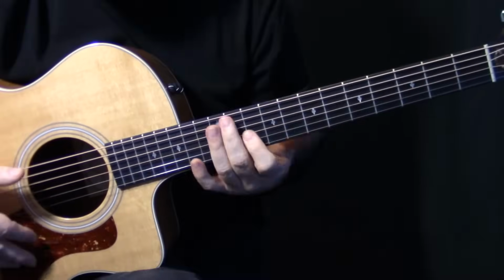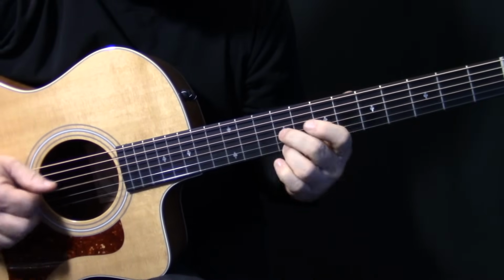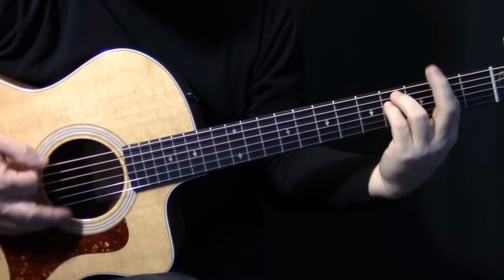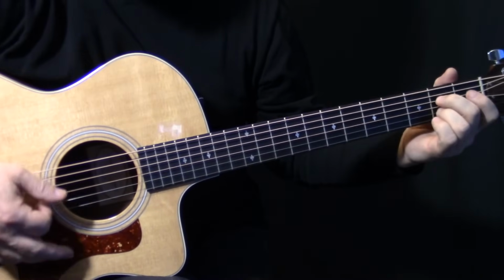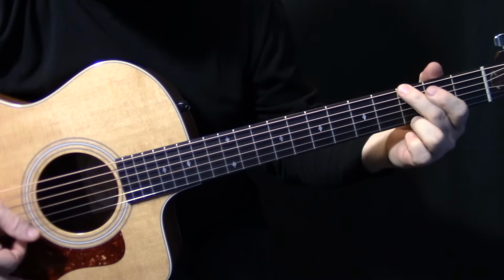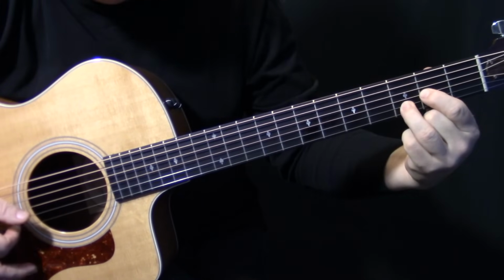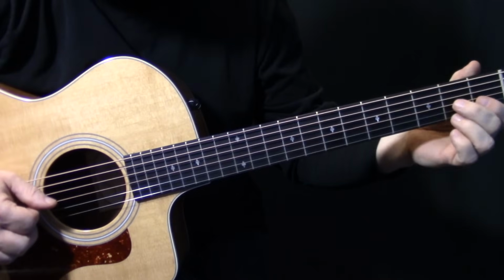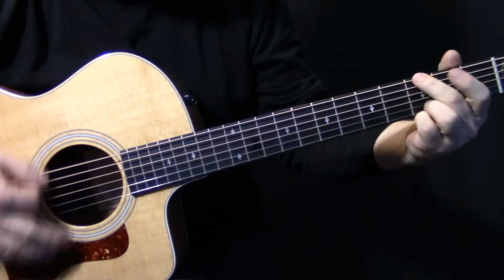how to play "Across the Universe" on guitar by The Beatles | John Lennon | acoustic guitar lesson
For more information on this lesson and the TABS, which now include my GUITAR PRO FILE!

An acoustic guitar lesson on how to play “Across the Universe” by The Beatles | John Lennon from the album “Let It Be” released in 1970.